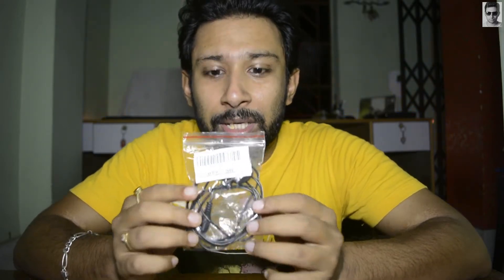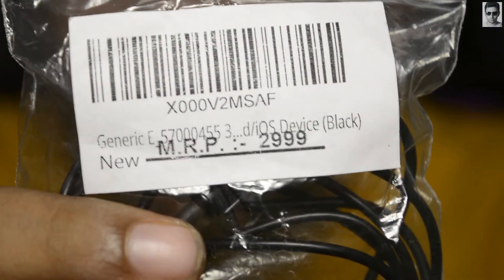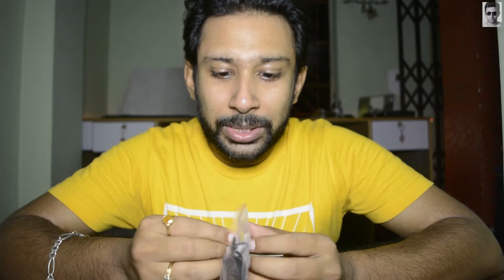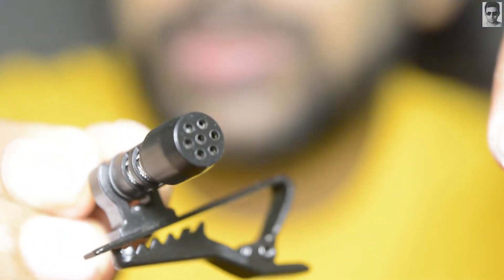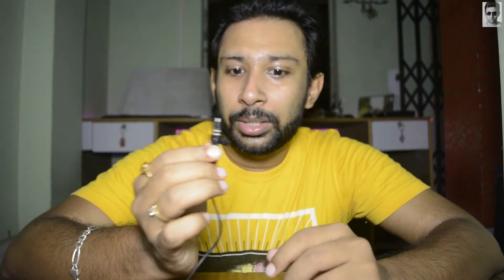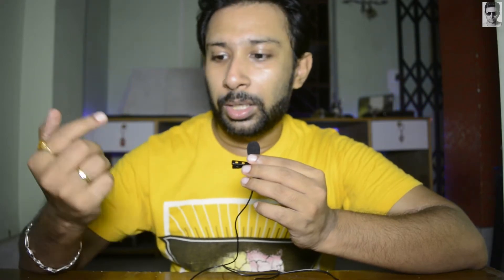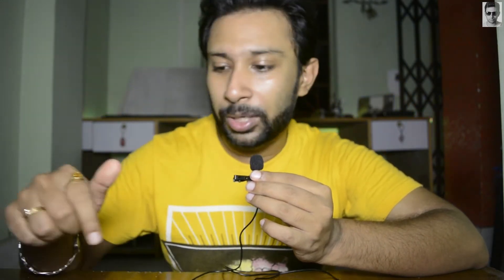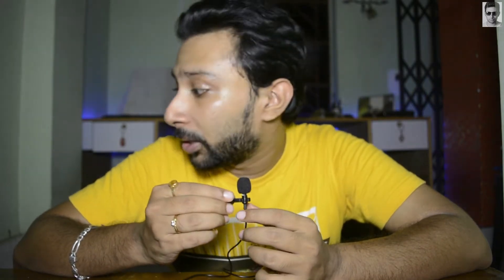Cheap & Best Mic for Youtube Video's ! || Cheapest Motovlogging Mic Hack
Hey there
MrKrish OntheGo here.

Cheap & Best Mic for Youtube Video's Unpacking and Testing

Costs only Rs. 180

My Gears:
My DSLR Camera

Best Vlogging DSLR

Wide Angle Lens

My Phone

Gorilla Pod

Cheap Gorilla Pod

Best Memory Card for DSLR

Cheap Memory Card for DSLR

Mobile Memory Card

Cheap Tripod

Power Bank

For My Bike:
LED Lights

Universal Switch

LED Handguards

Chain Clean & Chain Lube

Bike Ceaning Cloth

Motomax Dashboard Polish

Motomax Cream Polish